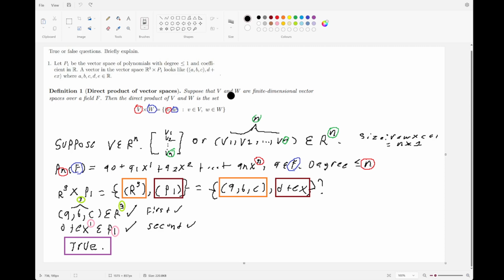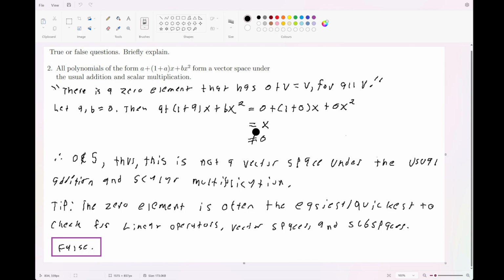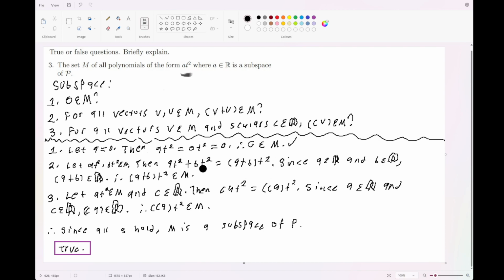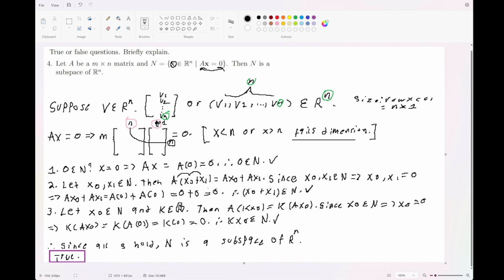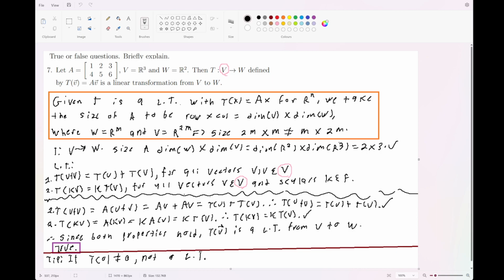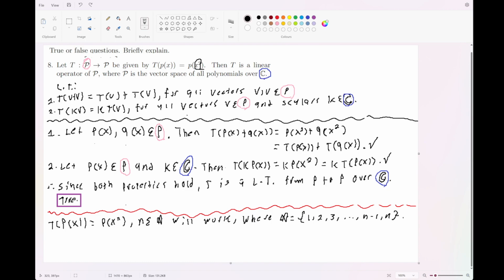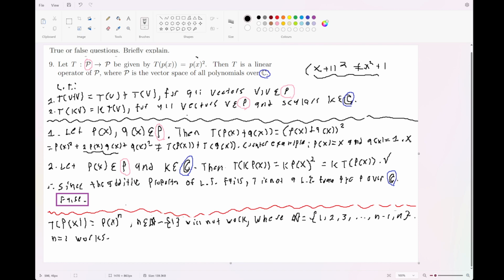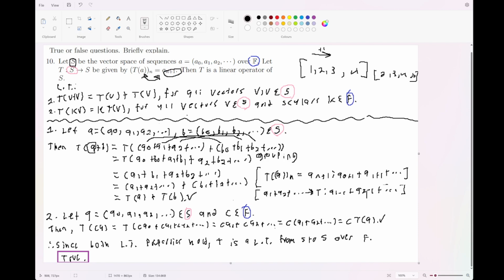Linear Algebra II [2]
Note: There is one goof with question 9. I didn't square the k for the scalar multiplication within the transformation, as I just copy-pasted the definition from 8 but didn't change the value. Otherwise, everything else is good.

0:00 Introduction
0:47 Question 1
4:08 Question 2
5:41 Question 3
8:54 Question 4
12:11 Question 5
14:46 Question 6
15:36 Question 7
18:30 Question 8
21:08 Question 9
23:22 Question 10